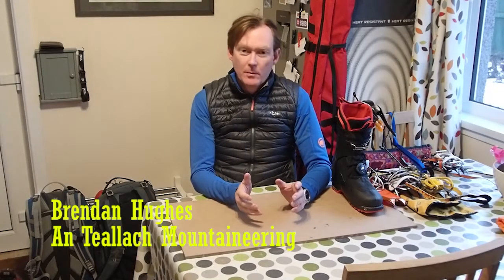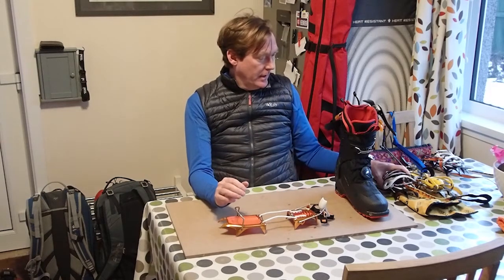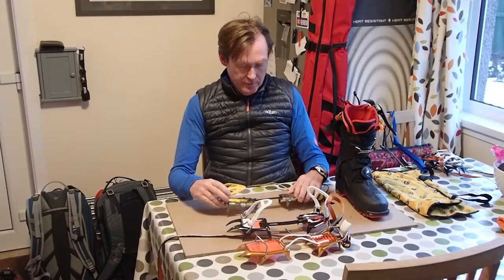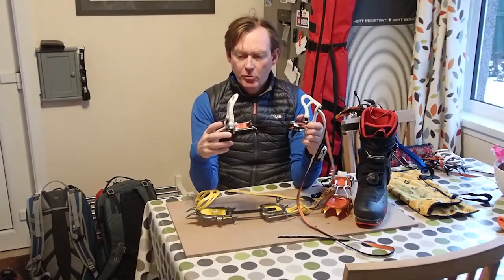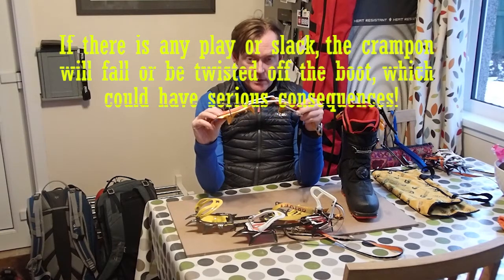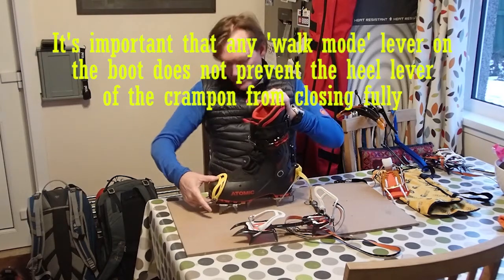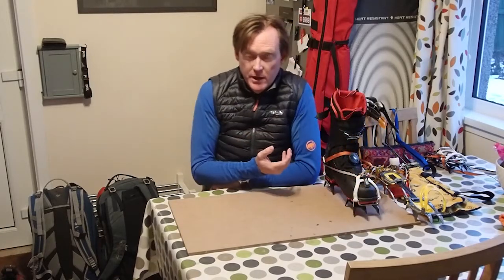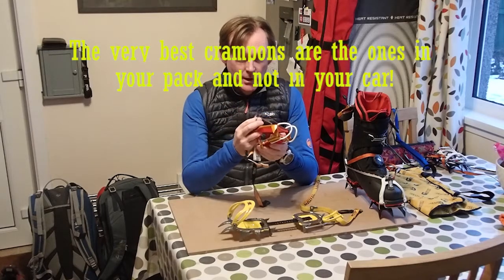Scottish Ski Touring - what boot crampons to use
13-minute vid on how to choose and fit a boot crampon suitable for ski touring and ski mountaineering